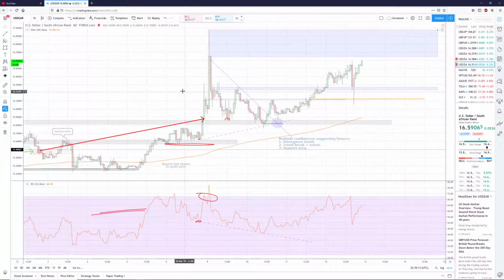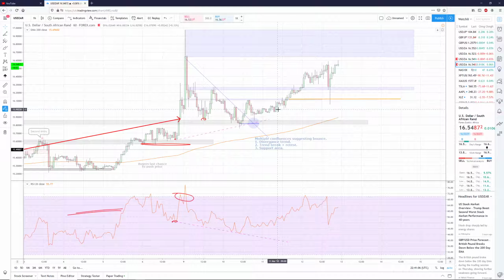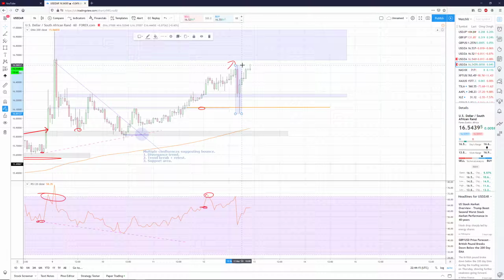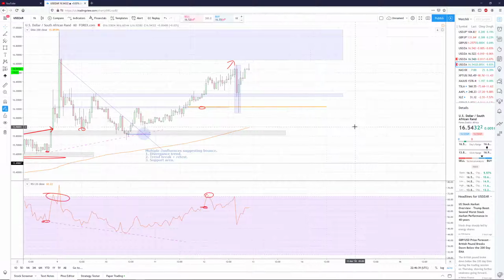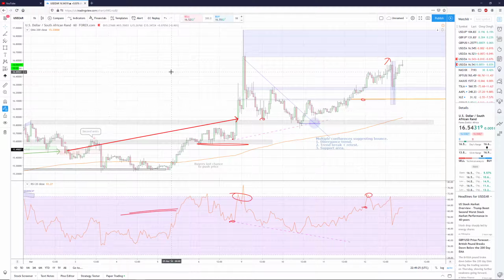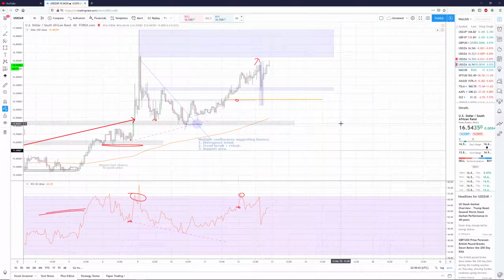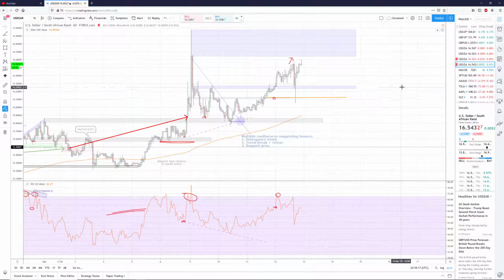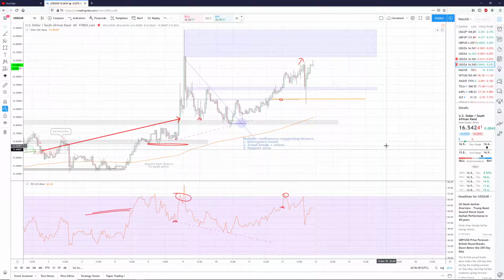USDZAR - DO NOT BE SCARED TO LOSE. Multi Confluences. UPDATE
Going to be breezing over a few topics + an update on where i am currently at within this trade.

SPAM MESSAGING OR CALLING THIS NUMBER WILL RESULT IN INSTANT BLOCK.